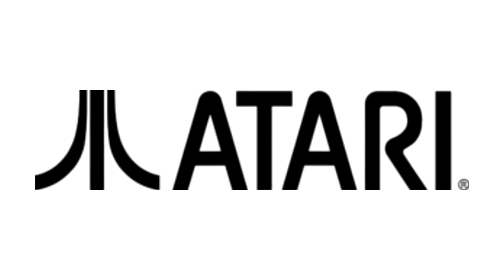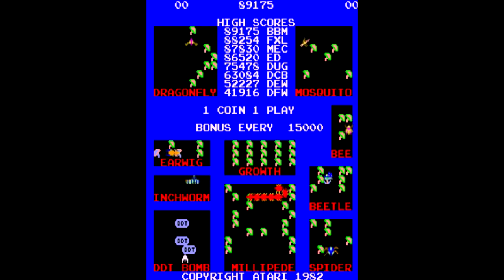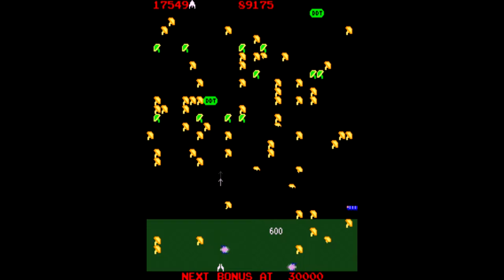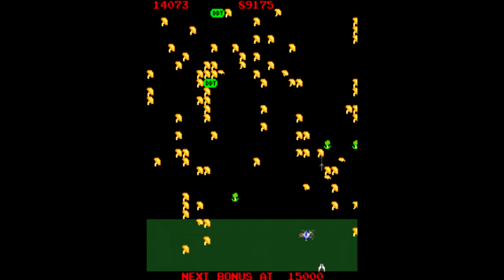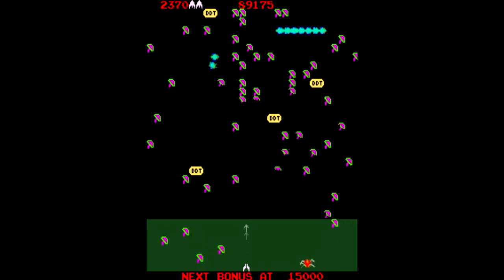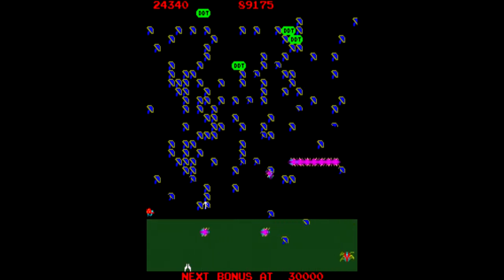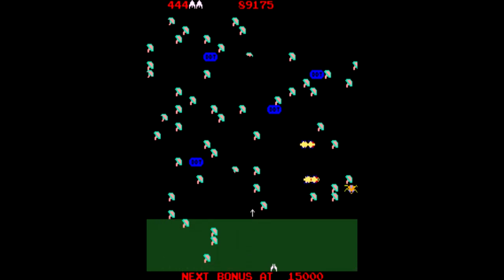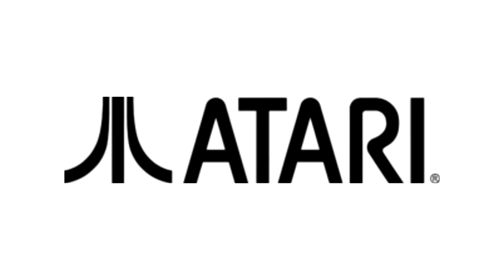Millipede - A Sequel to Centipede | Video Games Over Time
Welcome back to Video Games Over Time with ballerscuba! In this episode, we dive into the story and gameplay mechanics of Millipede, the 1982 arcade game developed by Atari. Join us as we discuss the game's connection to Centipede, the design contributions of Ed Logg and Mark Cerny, and the changes in gameplay and characters. Experience the fast-paced shooting action as we explore the forest defense against giant insects and the use of magic arrows. Discover how Millipede holds up today and its impact on the gaming industry. Don't miss this exciting journey through gaming history!